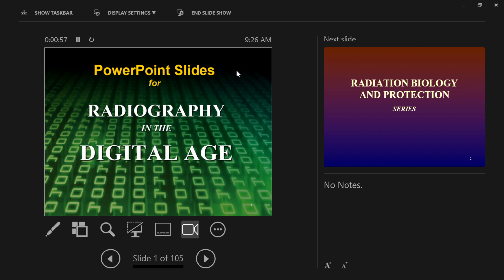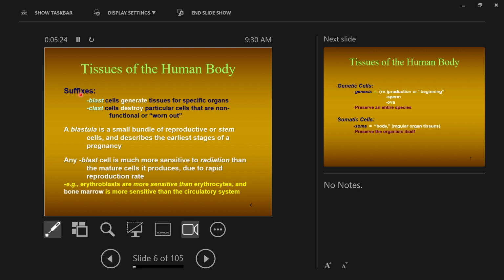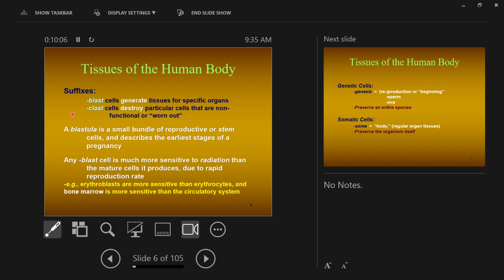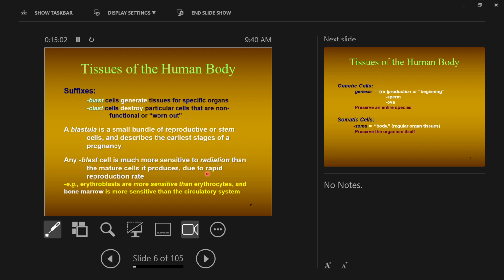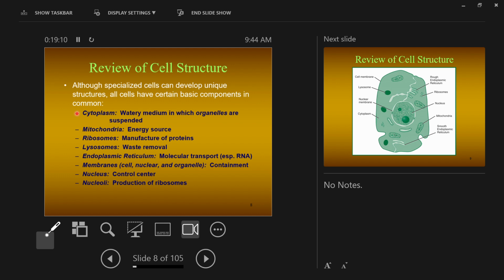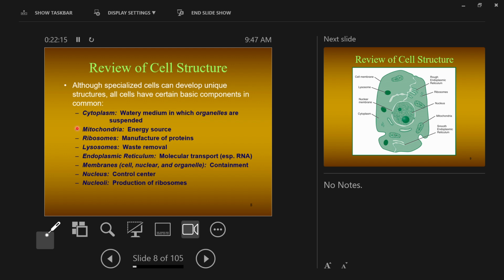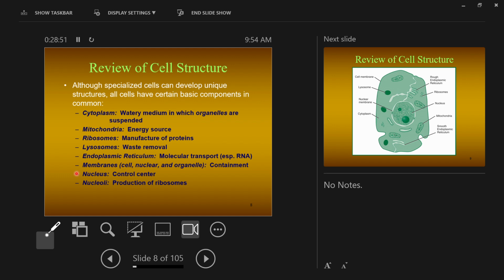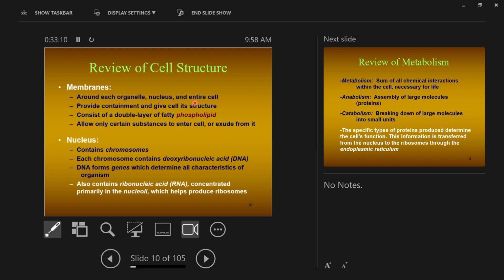Cellular Effects of Radiation - RDA Chapter41 2024/05 24 Part One